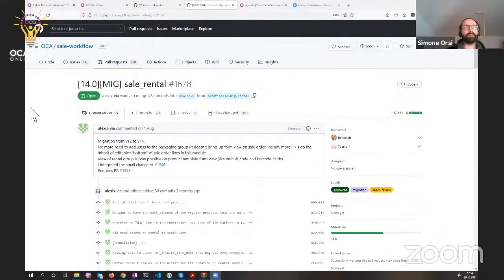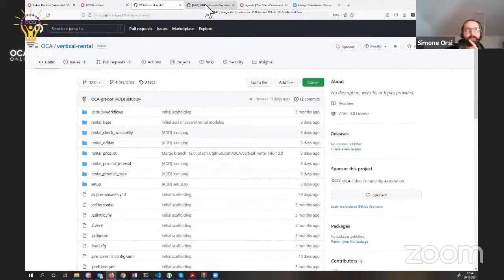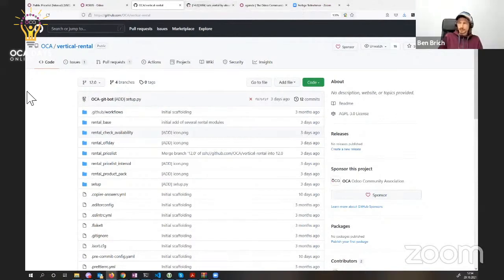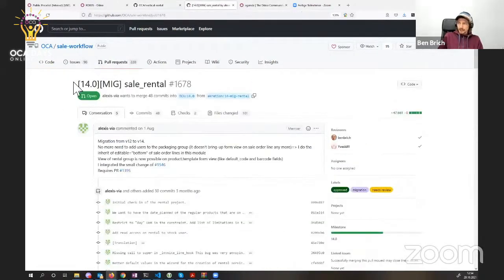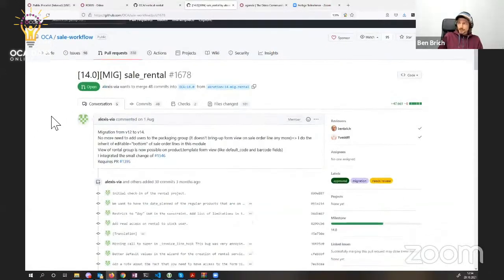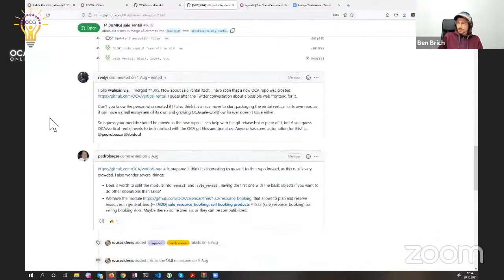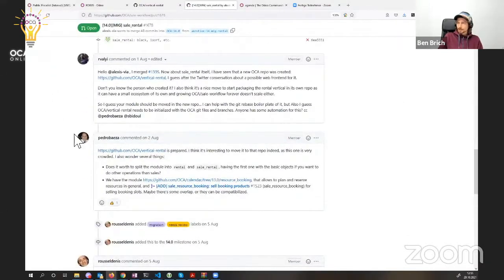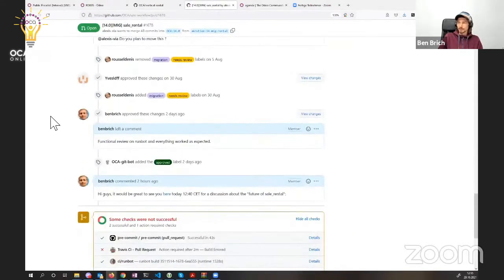OCA Days 2021 - Benjamin Brich: Open Discussion - Vertical Rental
Following on from yesterday's presentation of Vertical - Rental, Ben Brich will be here to continue discussing this topic.

Come by to ask questions and share knowledge.